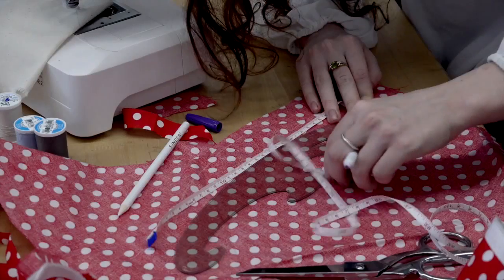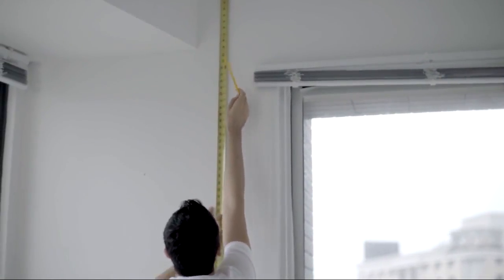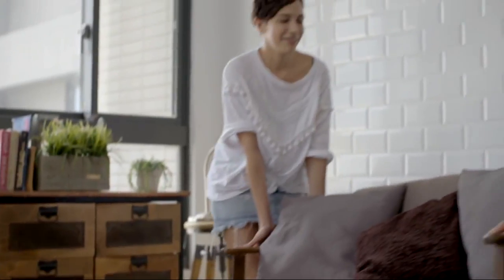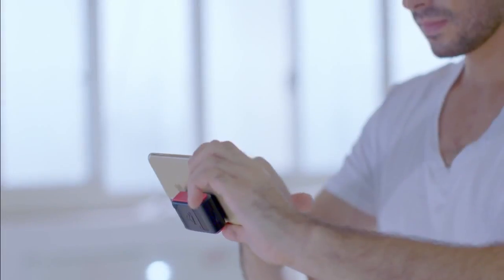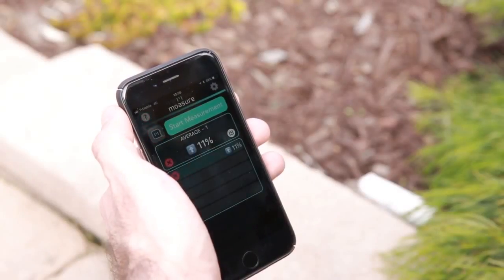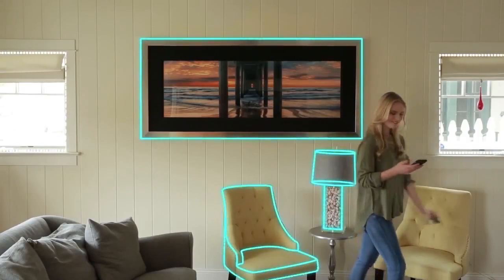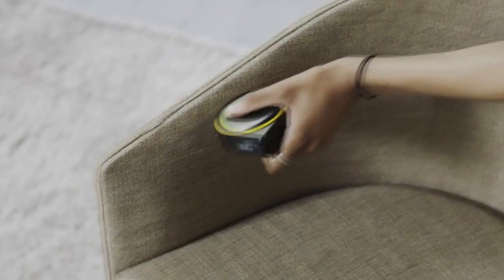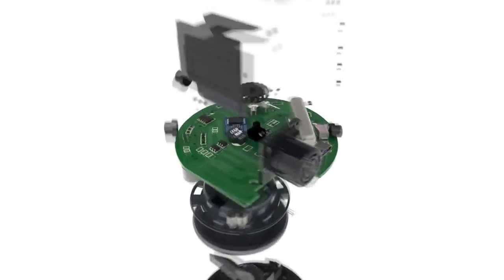Best New Inventions Digital Ruler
List Top 6 Smartest Digital Ruler :

00:05 ➨ ROLLOVA!
The First Compact Digital Rolling Ruler

1:34 ➨ Ipin
Simply by a laser spot, iPin Spatial Ruler makes your iPhone into a quick measuring tool

3:25 ➨ iPin Pro
Turn Your Smartphone into a Smart Laser Ruler

5:20 ➨ Moasure ONE
Measure 24 different ways just by moving around! All-in-one compact measure tool for 3D, 2D, circumference, angles, levels, and more!

7:31 ➨ KIWI P1S
Petite, precise, and undoubtedly powerful. P1 makes your measuring tasks quick an

9:10 ➨ Bagel
Bagel is a digital tape measure that helps you measure, organize, and analyze any size measurements in a smart way.